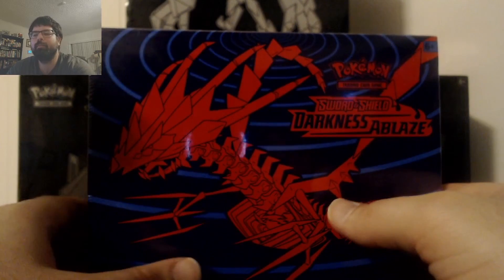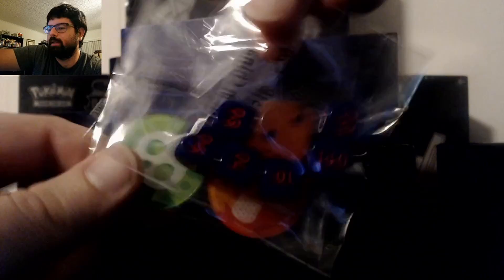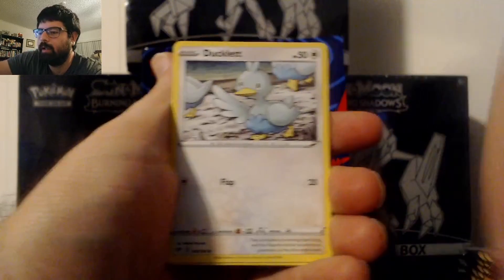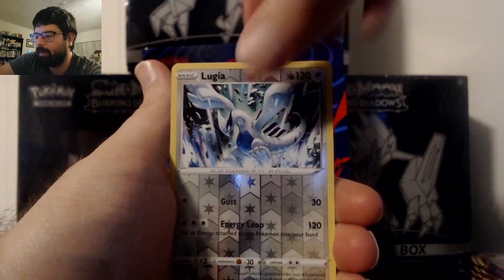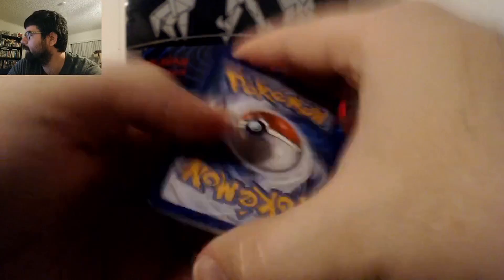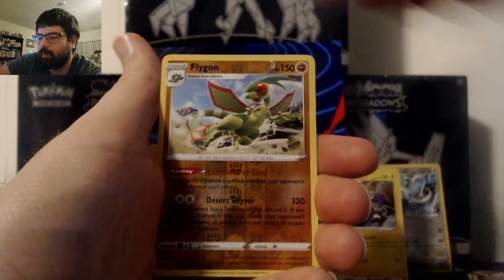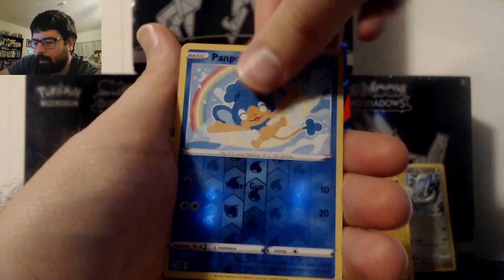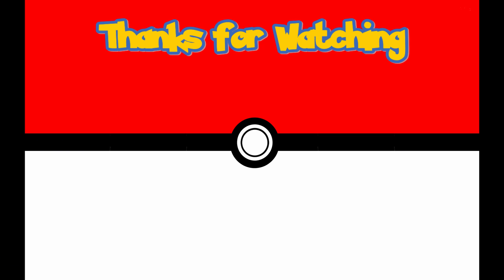Darkness Ablaze ETB Opening!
In this video, I open:
- 1 Darkness Ablaze Elite Trainer Box.  This contains:
  - 8 Darkness Ablaze Booster Packs
  - Card Sleeves
  - Dice, damage/poison markers and more!

You can also find me at:
Twitch.tv/tidushot
Twitter.com/tidushot

Pokemon Card Pack opening videos are now scheduled for once a month on the 1st at 12pm EST (at minimum).  Look forward to a Sword and Shield Tin opening on the first of October.

Follow me there for future live openings and to earn some free Pokemon TCGO code cards.